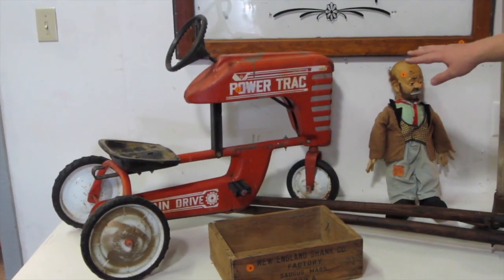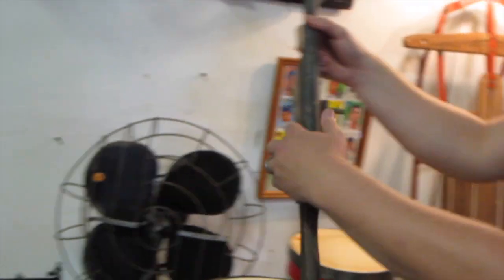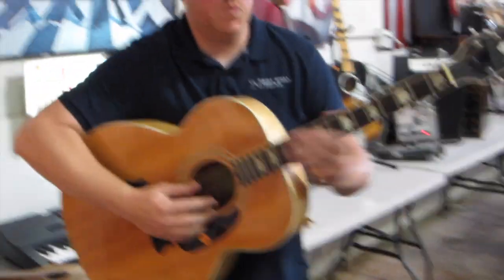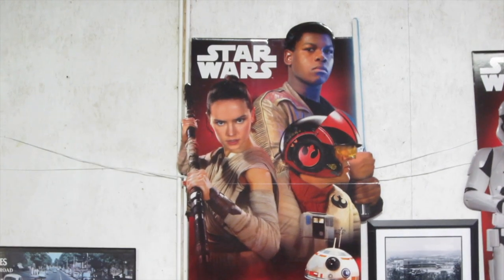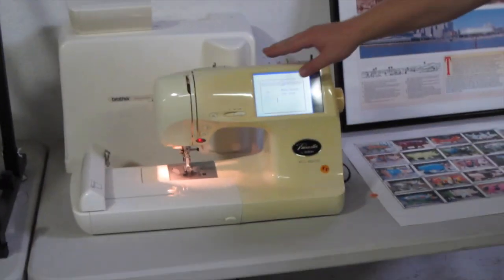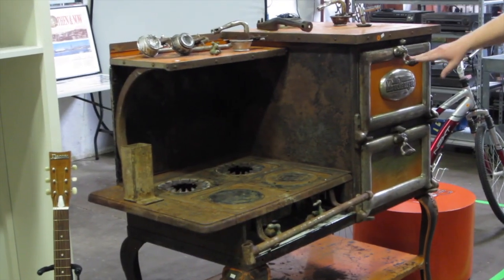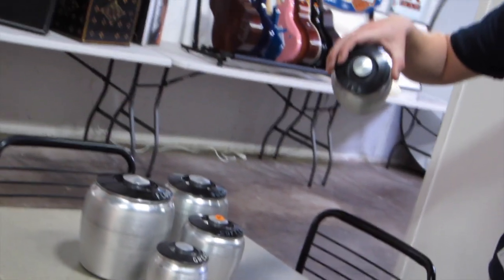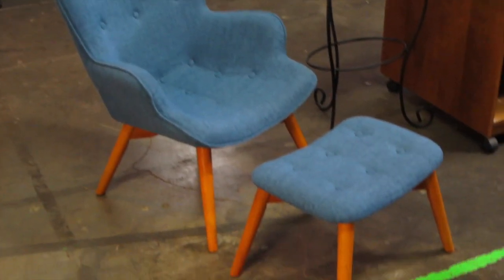Look What I Found Online Auction Preview-Sewing & Embroidery Machine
This week is full of more great items! Don't miss out!